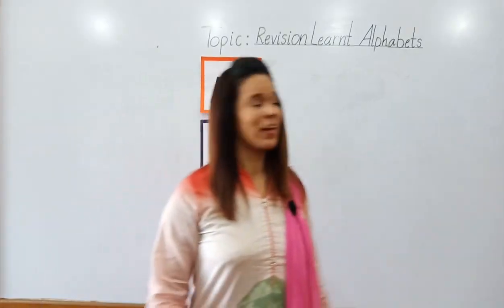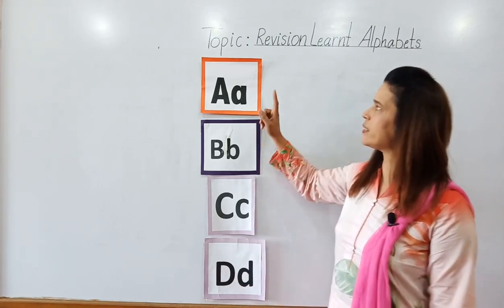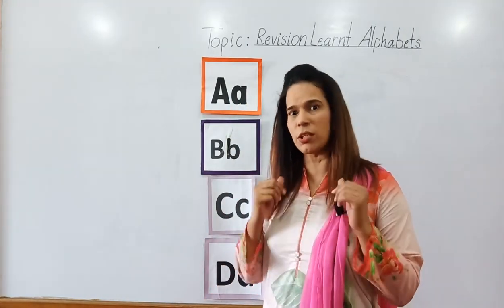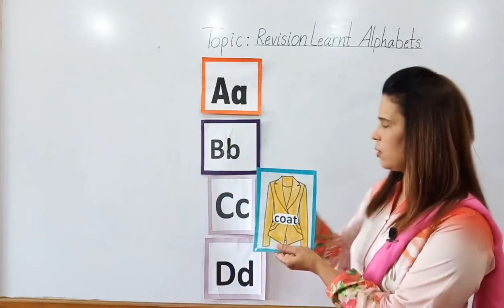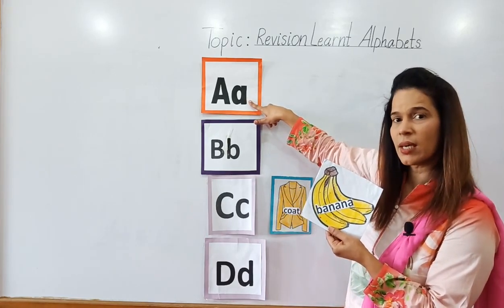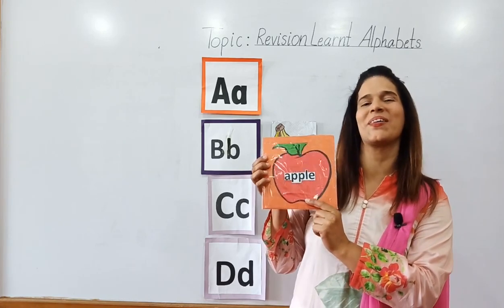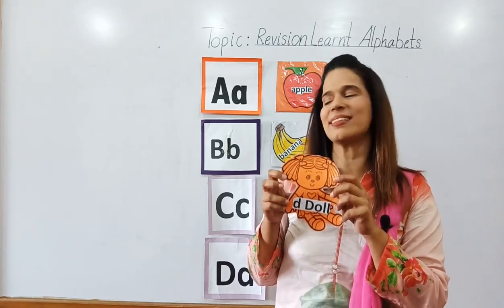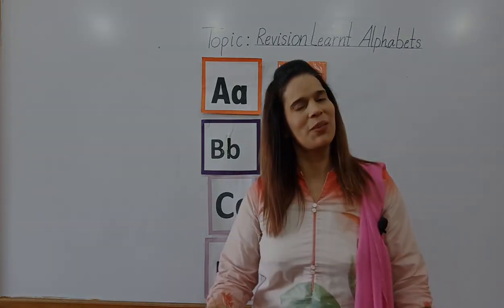Play Group English Lecture # 7